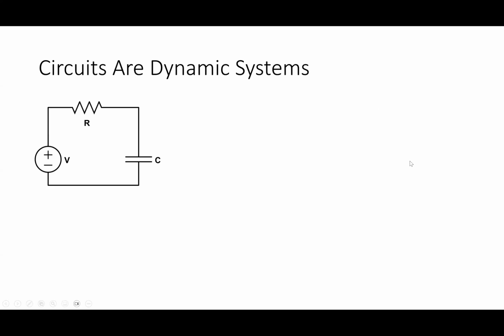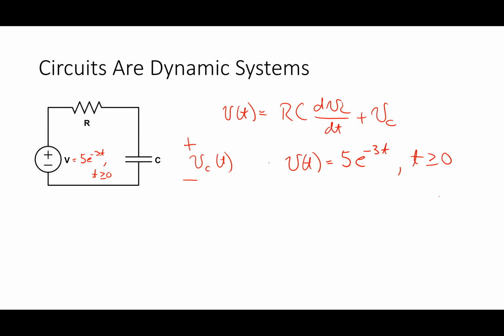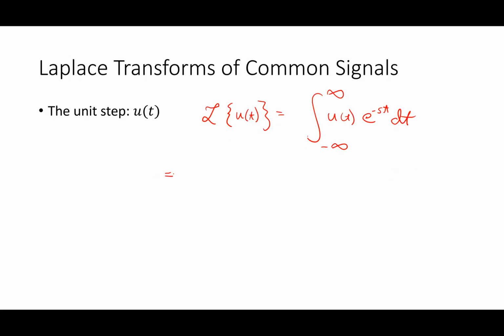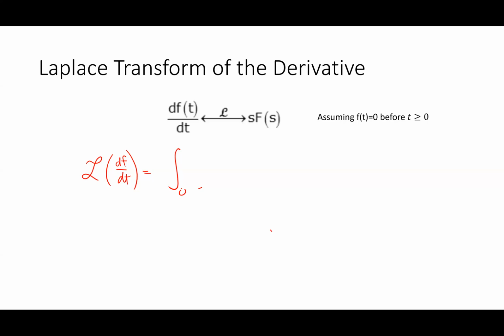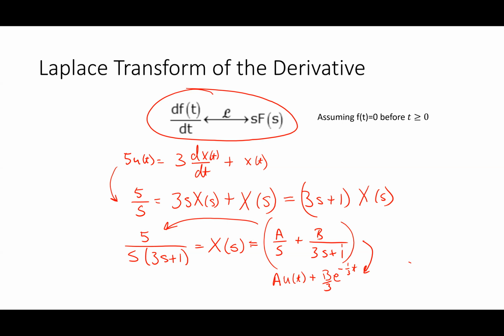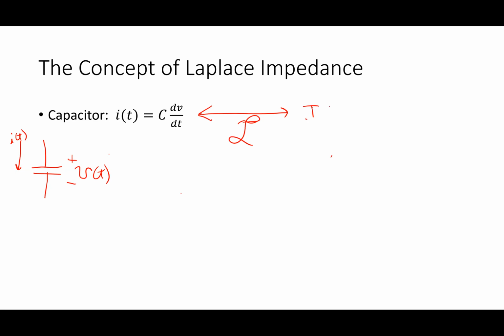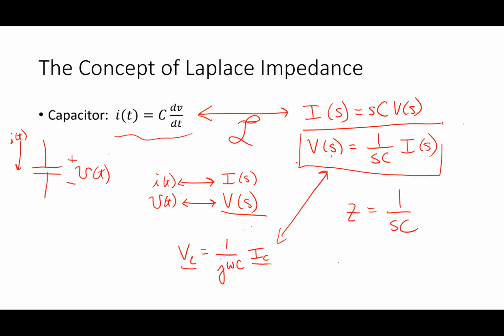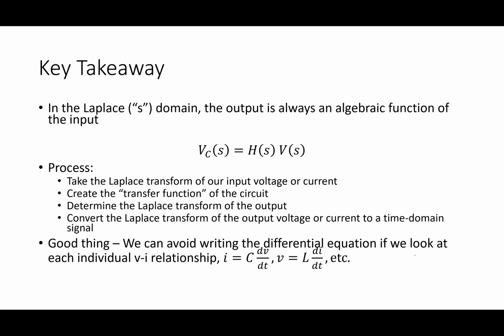2112 Lecture: October 16, 2023